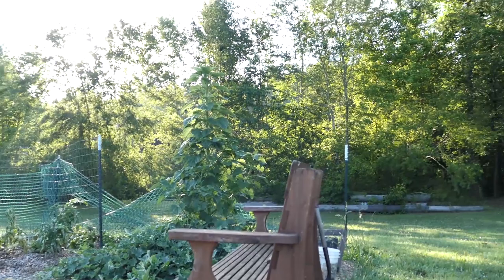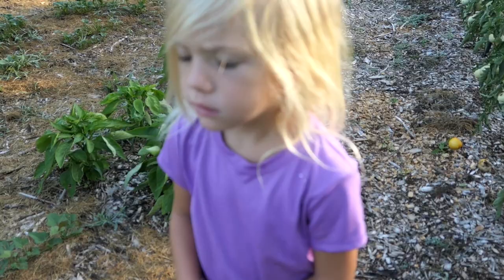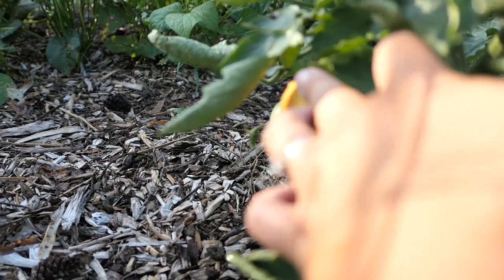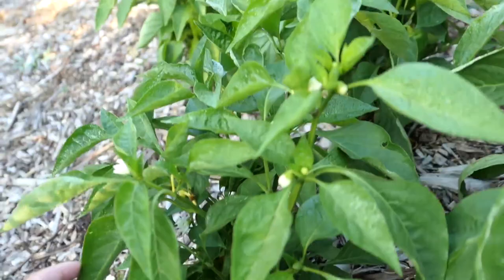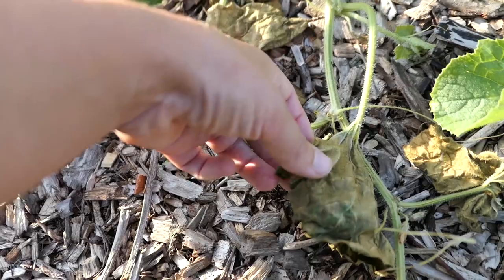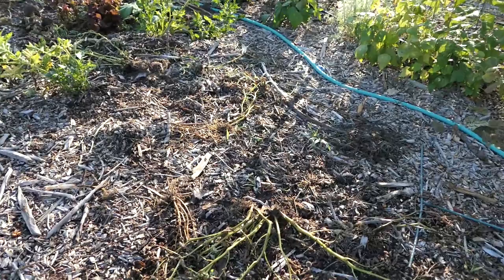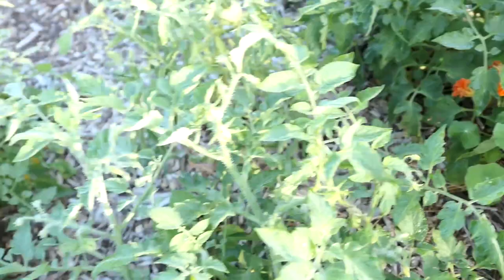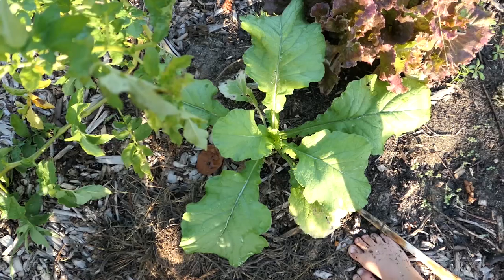Early Morning Garden Tour || Hornworms, Potato Harvesting & Mexican Bean Beetles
Lots going on in the garden this week, including lots of growth since last time, hornworms, mexican bean beetles, and potato harvesting!

Use this link to get the Ibotta app (and earn $10 to start with), which will give you money back for items you buy.

Use this link to get the shopkick app and get 250 bonus kicks if you use it within 7 days of getting the app.